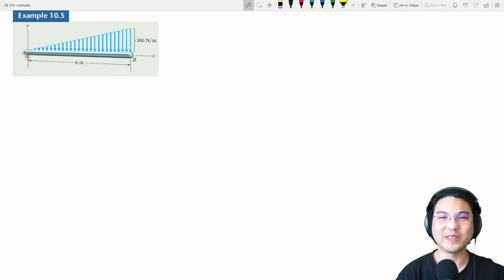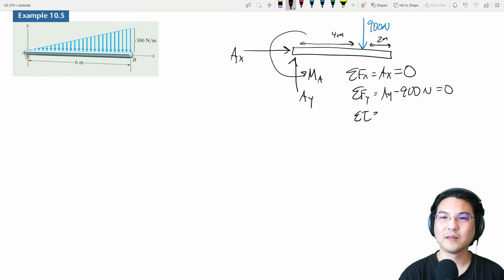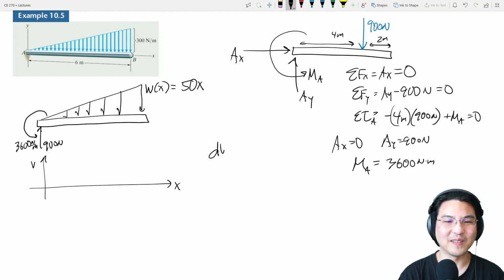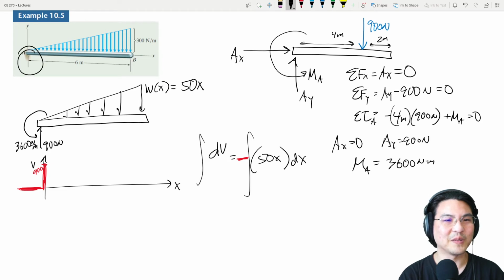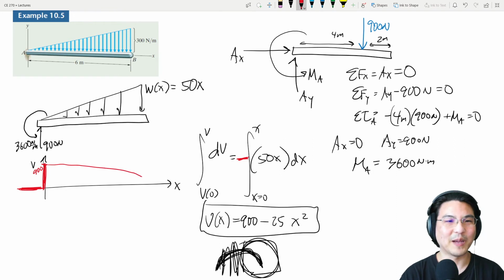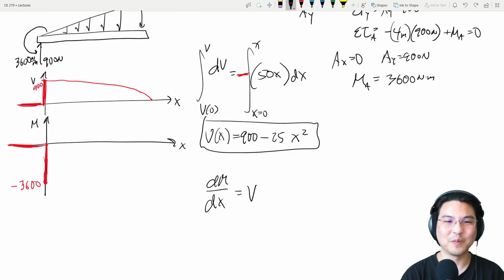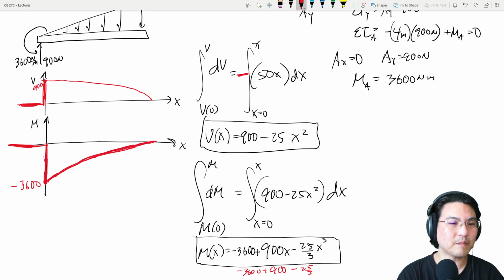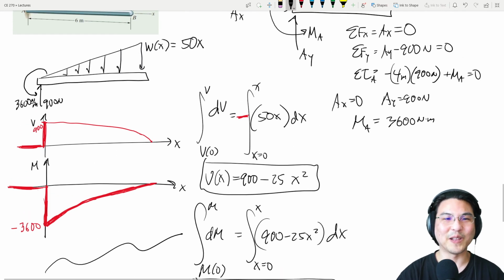CE 270 10.3 Distributed Load, Shear, Bending Moment: Part 2